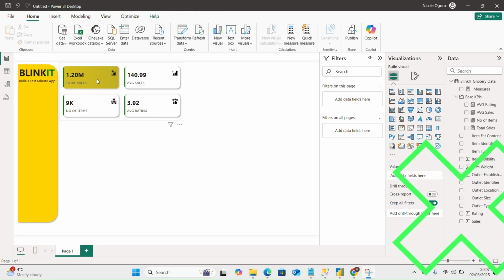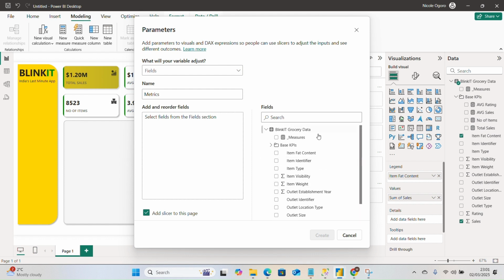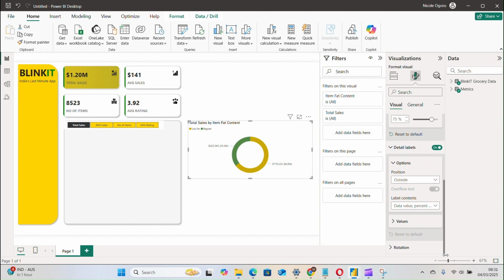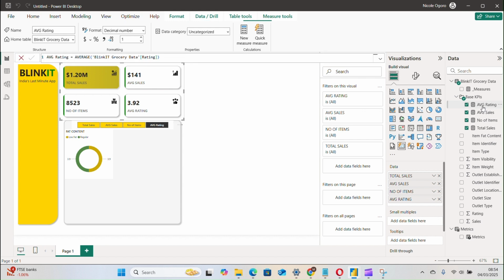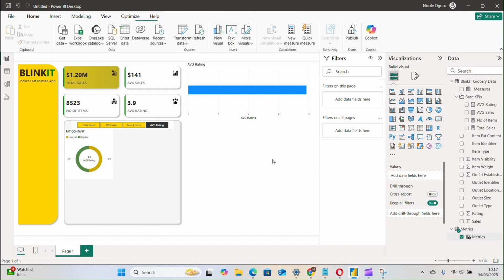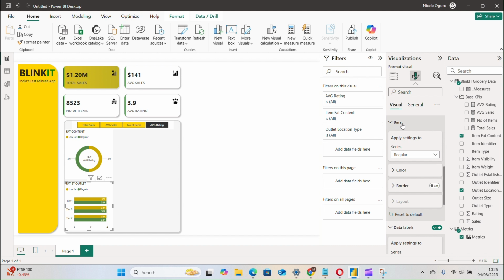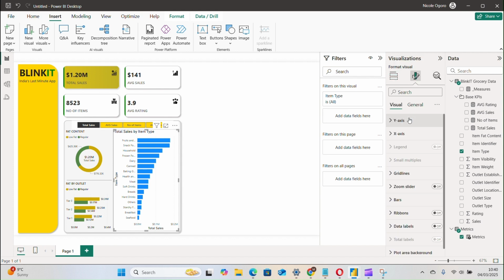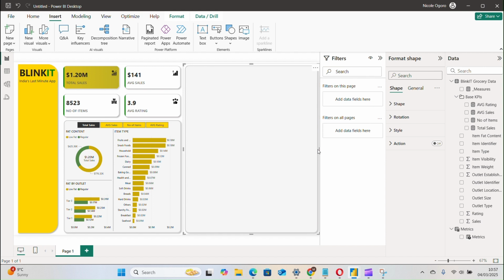How to create a Power BI Dashboard - #3 (Create an impressive BI analytics portfolio)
BlinkIT Performance Dashboard:

Here are some steps to help you create an impressive BI analytics portfolio:
The following Episode solves the following questions;
How do you find the sum of data in Power BI?
How to calculate of total in Power BI?
How do you calculate total rows in Power BI?
How do you add a formula in Power BI?
How to write a DAX formula in Power BI?
How to do a sum in Power BI?
What is the sum function in dax?
How to calculate gross profit margin in Power BI?
How do you create a measure in Power BI?

DAX formulas are entered into the formula bar just below the ribbon in Power BI. Start by giving the formula a name and then follow with the equal-to sign (“=”). Then write in your formula using functions, constants, or strings

Dashboard PowerBI Design